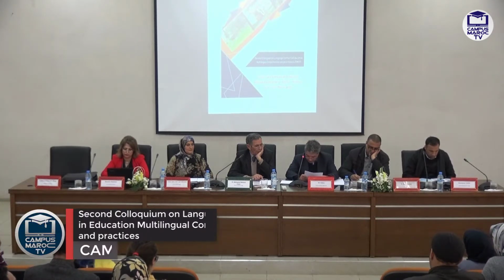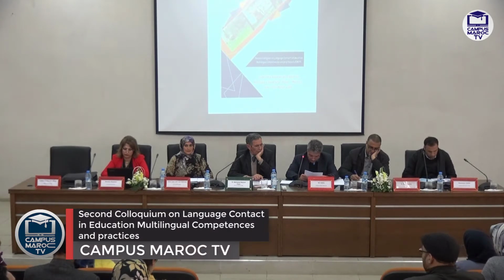Second Colloquium on Language Contact in Education Multilingual Competences and practices - part 3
Second Colloquium on Language Contact in Education Multilingual Competences and practices-Rabat 2019